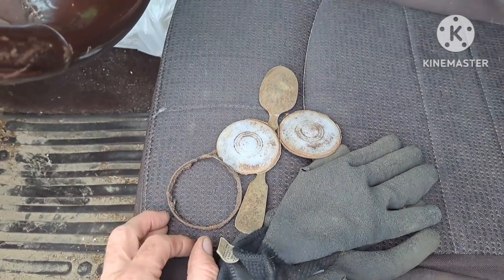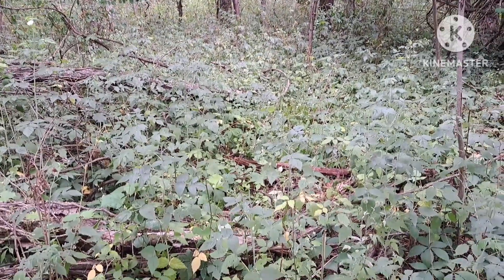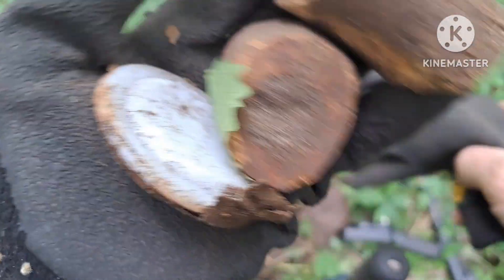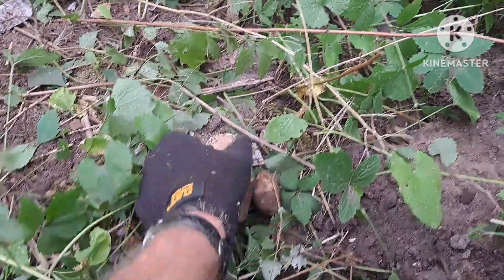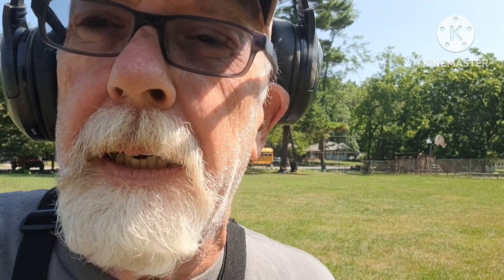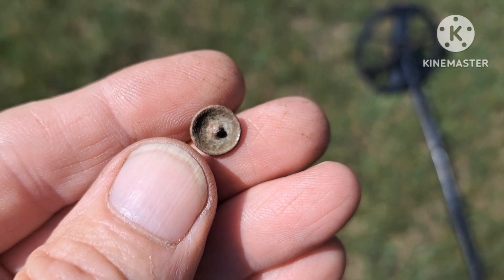From woods to parks @Jeff's Obsessions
metal detecting @Jeff's Obsessions